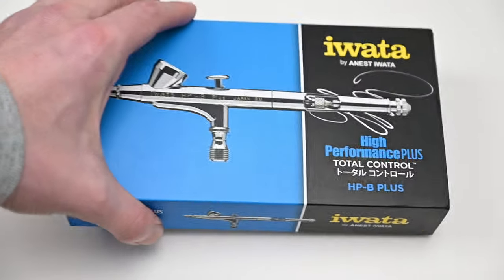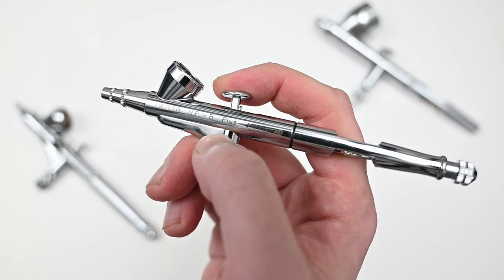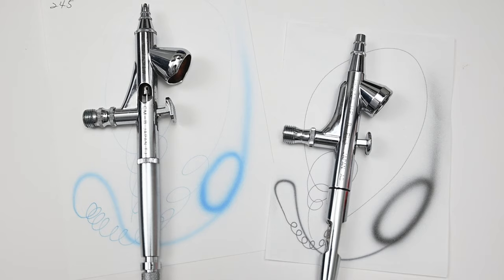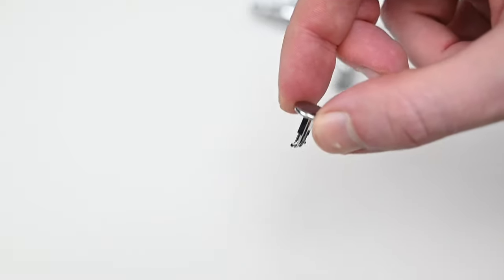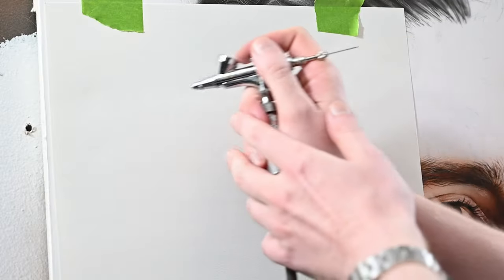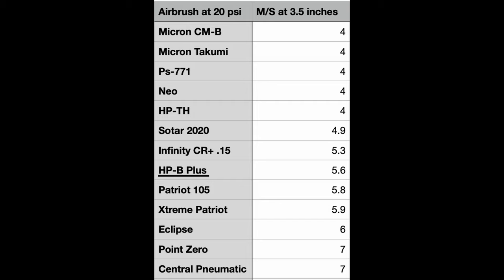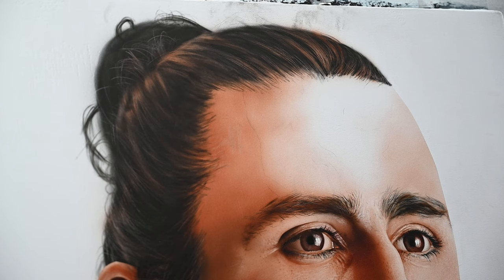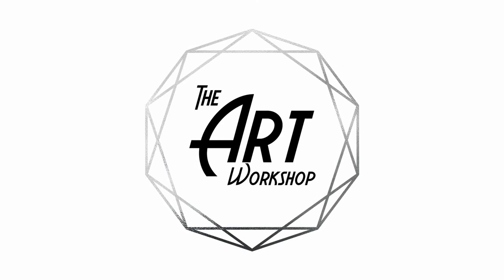Buying an IWATA HIGH PERFORMANCE PLUS? Watch this first.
This video is part of my airbrush buyer's guide/before you buy series, and today I am reviewing the Iwata HP-B plus. Within this review I'll go over all the data I'd want to know before buying an airbrush including spray pattern, air speed, and controllability. Like every airbrush, this one has its pros and cons. Hopefully this review is helpful to those of you in the market for an iwata airbrush.

Airbrush:
Iwata Hp-B Plus